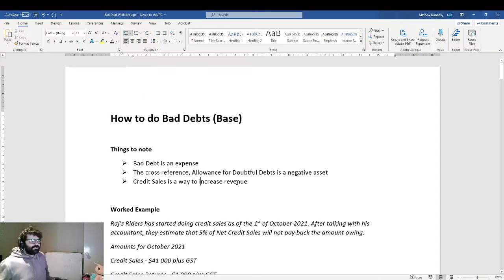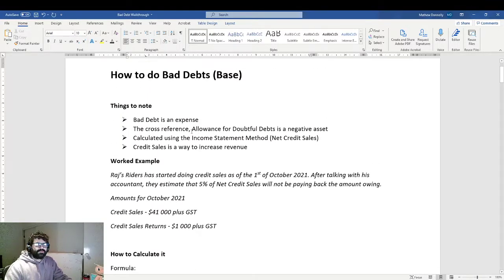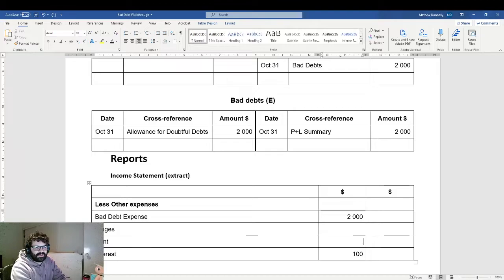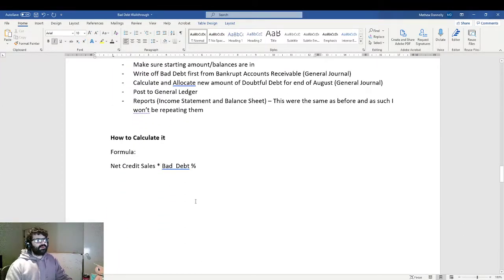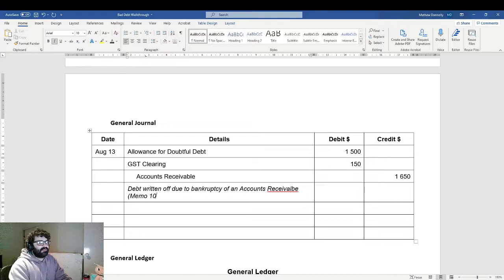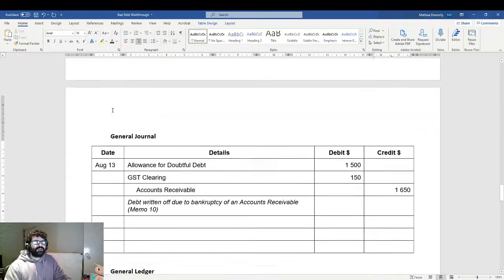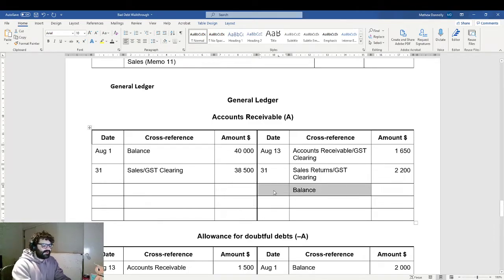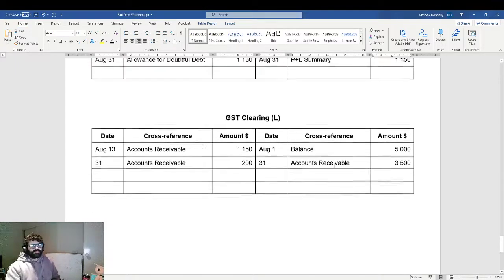Year 12: How to do Balance Day Adjustments - Bad Debts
In this video we are doing a walkthrough of Balance Day Adjustments for Bad Debt.

All work is based on: Cambridge VCE Units 3+4 Textbook - 4th Edition.

- Calculating Bad Debt Expense
- General Journal Entries
- General Ledger Entries
- Where these belong on the reports
- Subsequent Periods (follow the dot points above)
- Theory observations